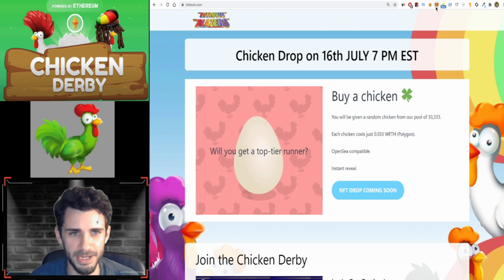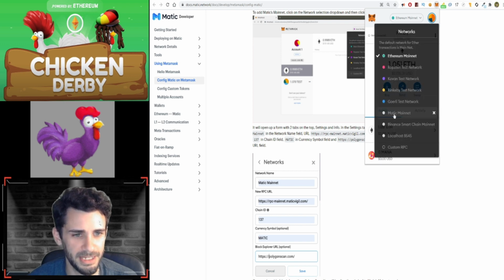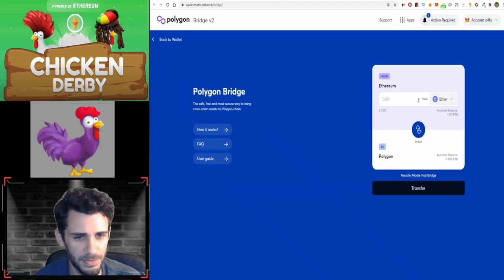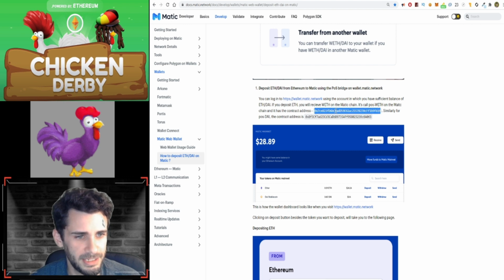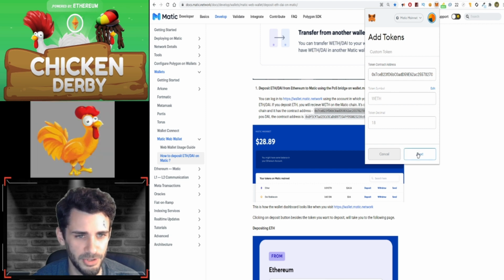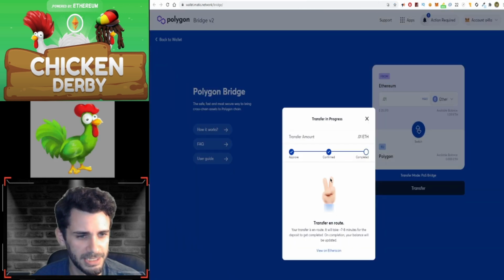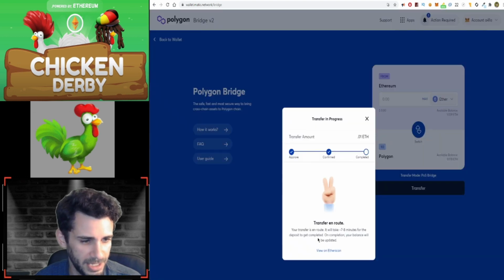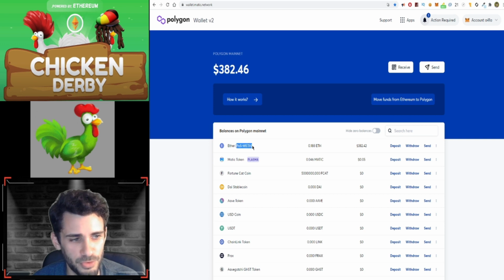Polygon (Matic) to ETH Tutorial with Ben Jammin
How to deposit ETH/DAI on Matic ?

How to Bridge ETH Assets to the Polygon (MATIC) Network?